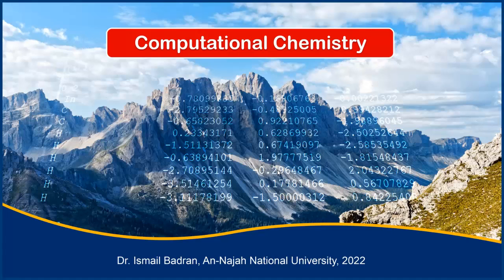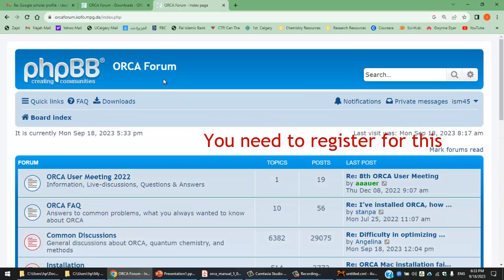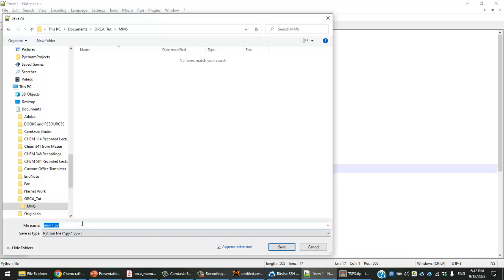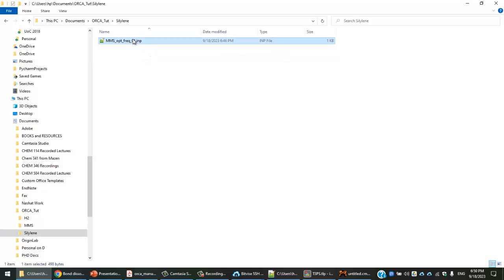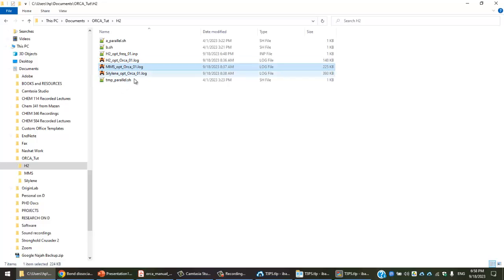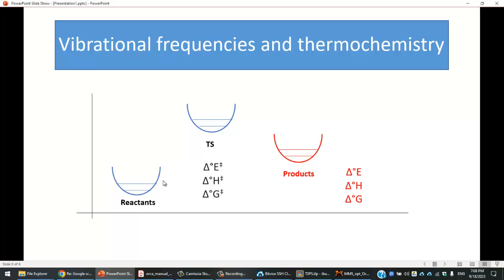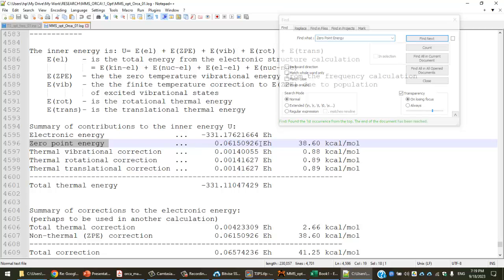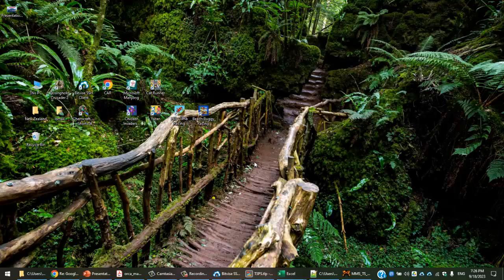Computational Chemistry ORCA Tutorial 2023. Transition States and Thermochemistry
An-Najah National University
جامعة النجاح الوطنية
تدريب على الكيمياء الحاسوبية برنامج جاوسيان
النمذجة الجزيئية
حل المشاكل
DFT
ORCA
Transition State